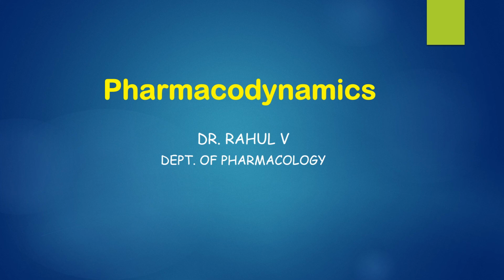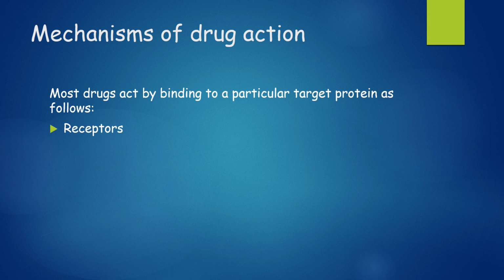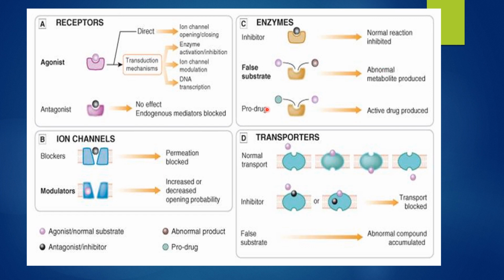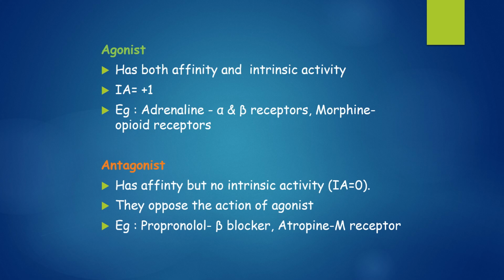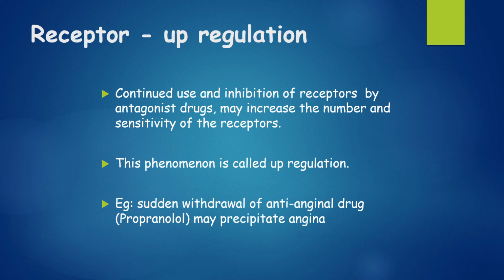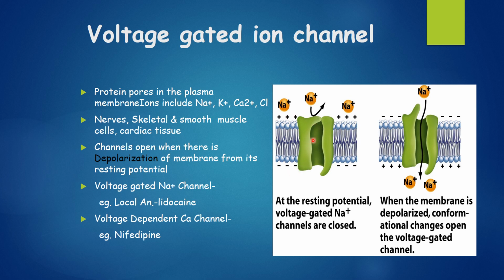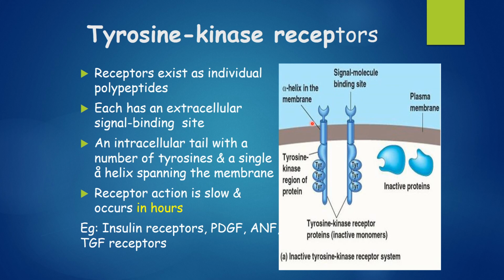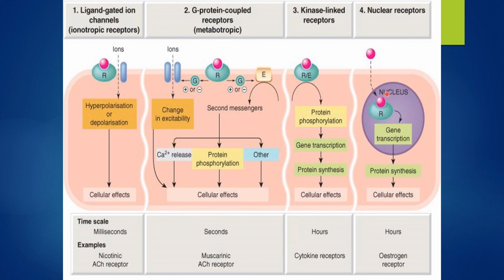Pharmacodynamics - Part I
Pharmacodynamics Presented by Dr. Rahul